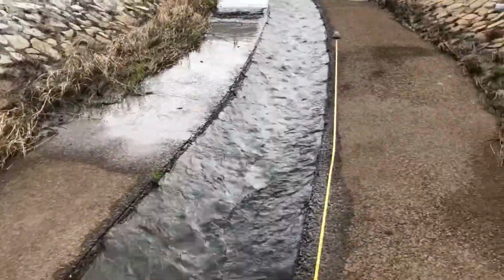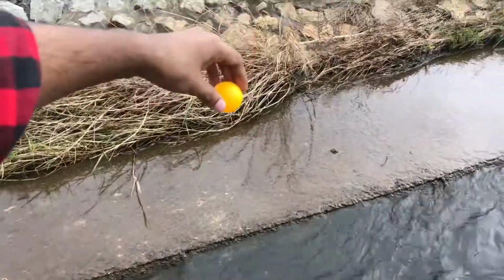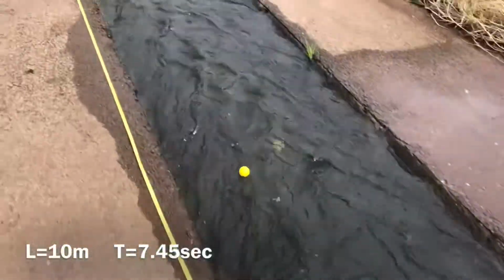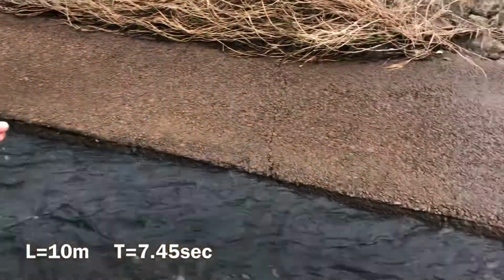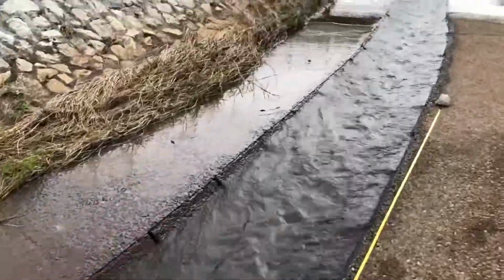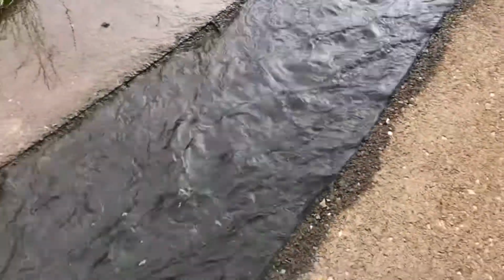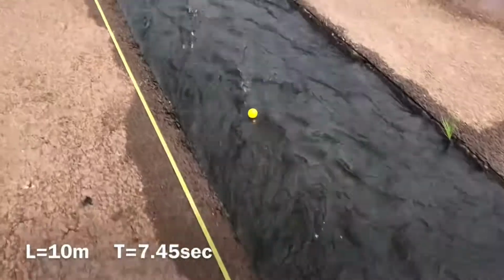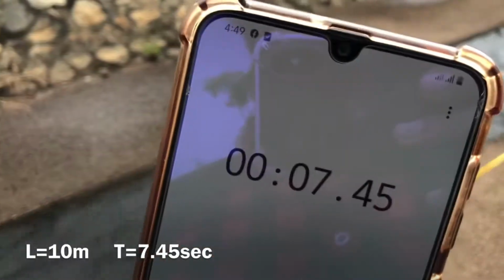Flow measurements using a current meter and surface floaters